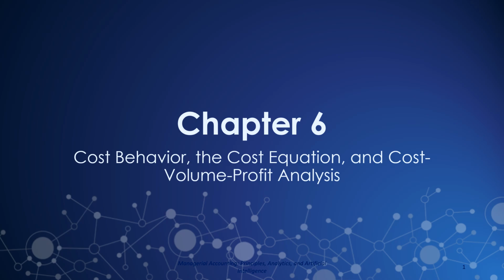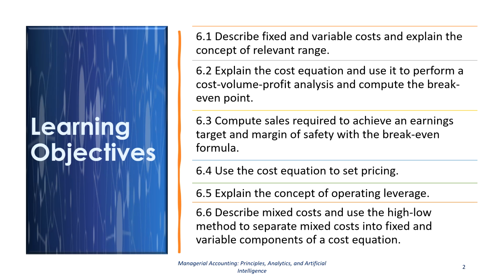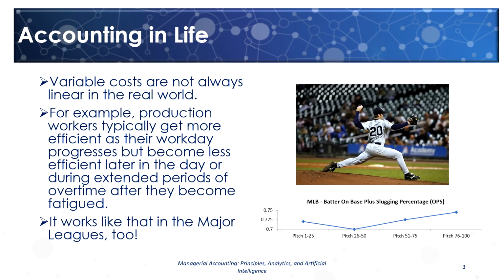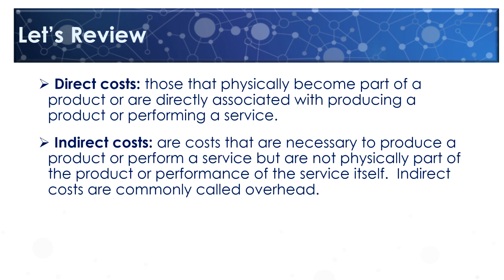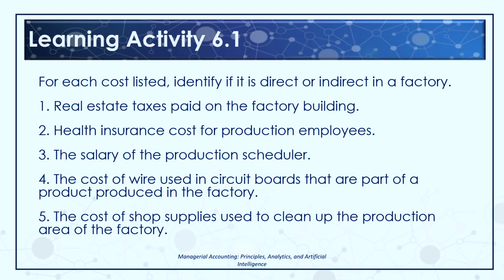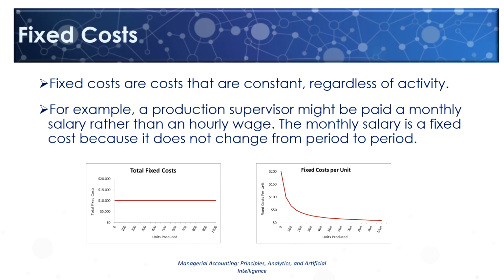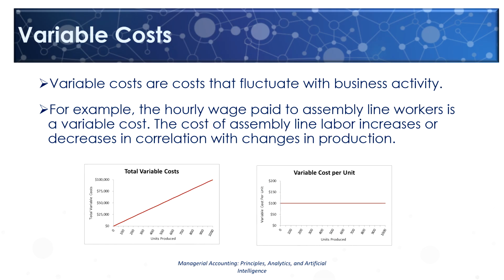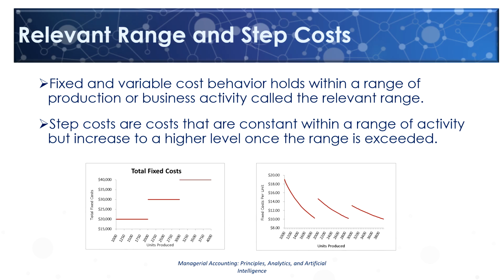Relevant Range for Costs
This video reviews how the relevant ranges affect both fixed and variable costs.

Chapter 6:  Cost Behavior, Cost Equation, Cost Volume Profit